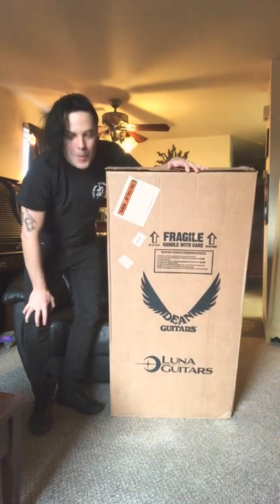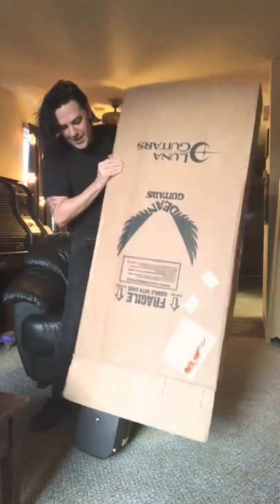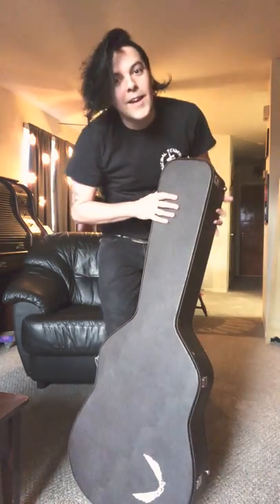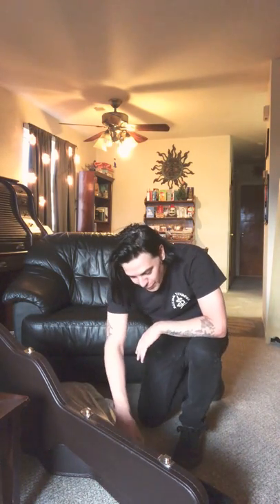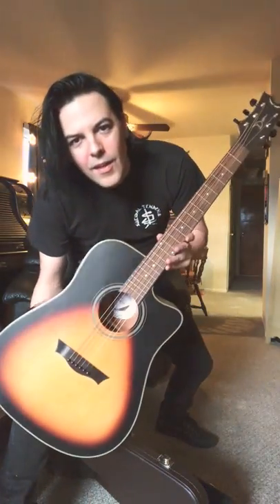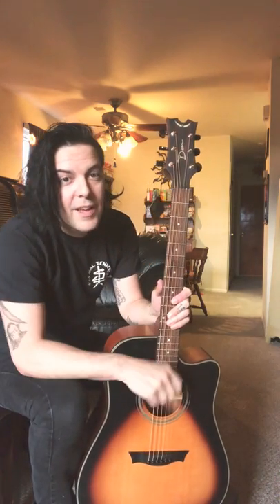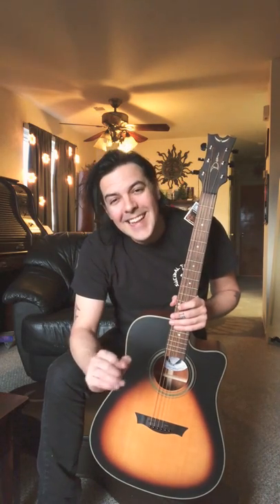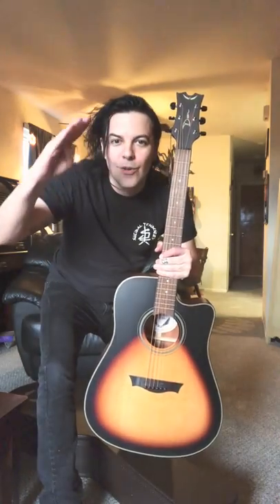Unboxing with Eric: New acoustic guitar from Dean Guitars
Starting off 2019 with a new acoustic guitar from my great friends at DEAN GUITARS!

I've been working together with Dean since 2011, and particularly love how well my other acoustics have held up over years of touring.  My two main stage acoustic guitars have been living in Europe the past two years, due to my heavy solo show schedule over there.
I have some cool new acoustic collaborations on the horizon, and so I recently requested a new acoustic. There were 5 or 6 different models I was interested in, but I have no idea which they actually sent!  Let's take a peek inside that box...thank you Dean Guitars!

FOLLOW UP:
This guitar plays great!  I've been jamming on it the past week, and it plays clean and easy. Surprisingly it has a clear LOUD acoustic tone.  I really love it!  There is a simple Fishman pickup with a built in tuner, and it looks great.  Thank you Dean!